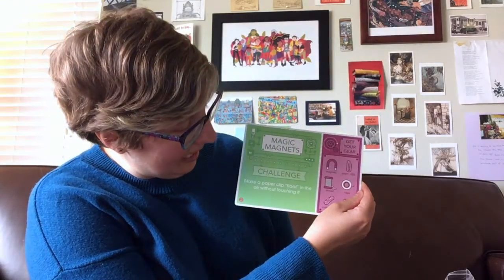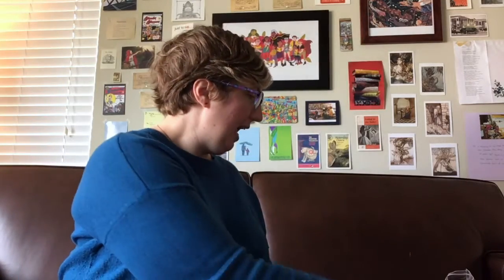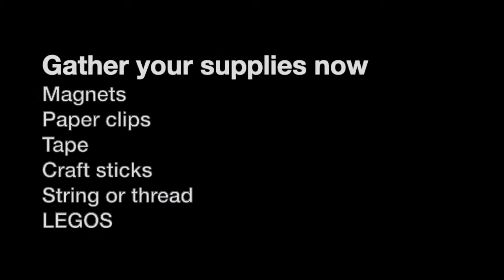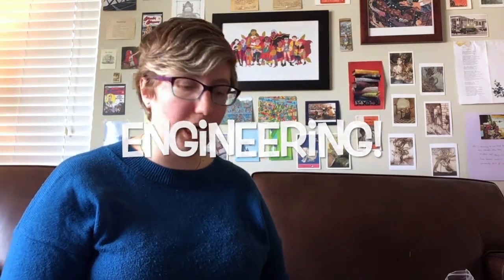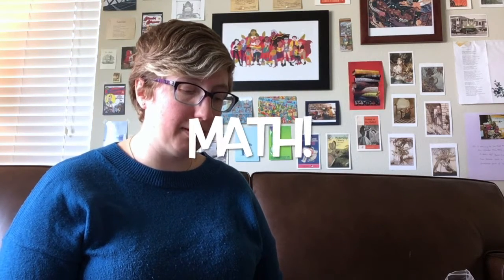STEM Activity Magic Magnets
So many cool things to do with fridge magnets! Check out MacKenzie's latest STEAM activity!